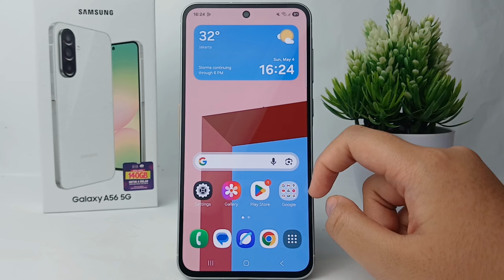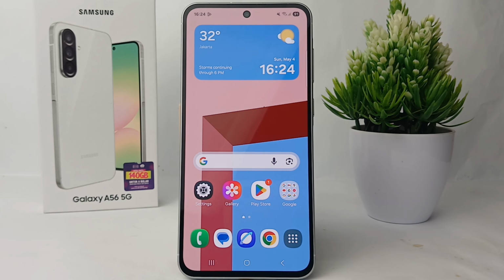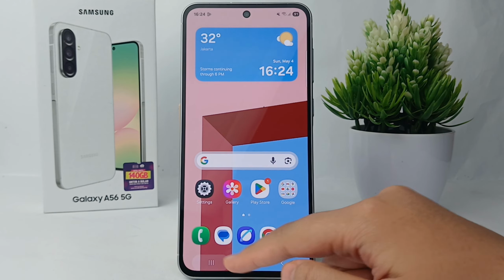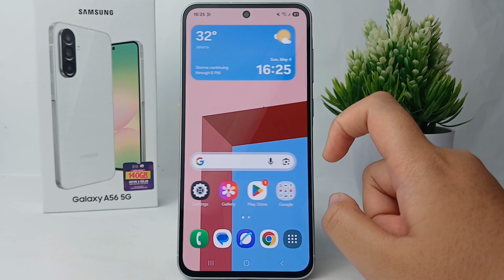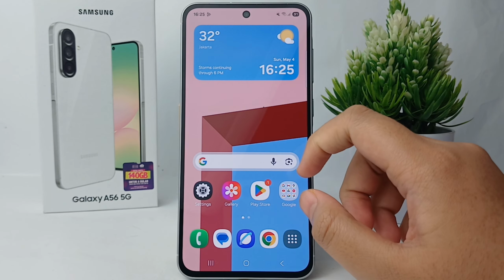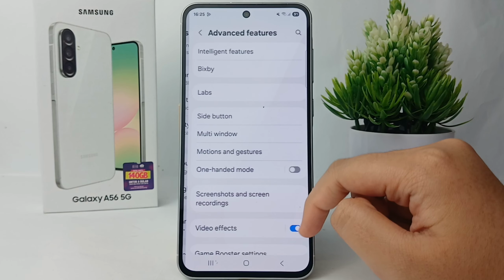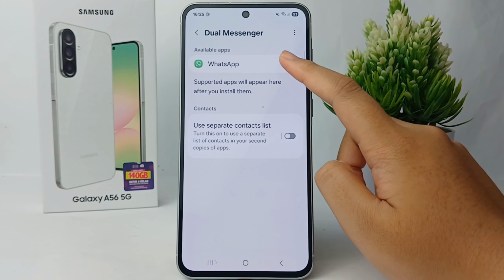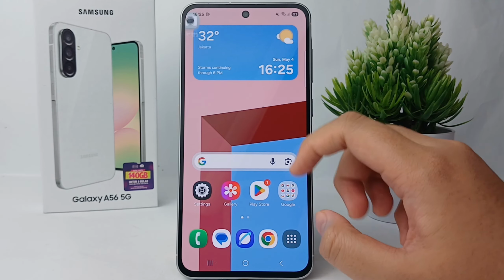How To Make Dual Apps on Samsung Galaxy A56 5G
*this video is related to the search:
how to make dual apps
samsung galaxy a56 5g
how to make dual apps on samsung
how to make dual apps on galaxy a56 5g
samsung
how to make dual apps on samsung a56 5g
galaxy
make dual apps on samsung galaxy a56 5g